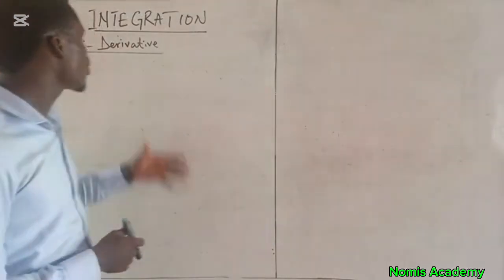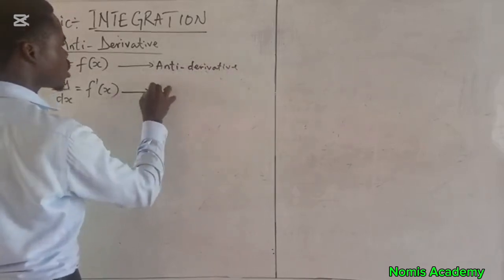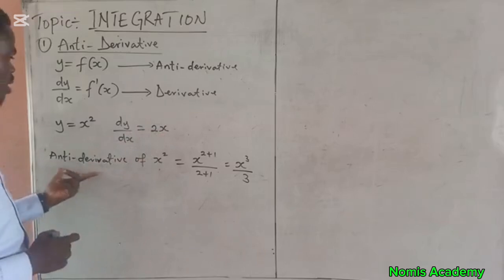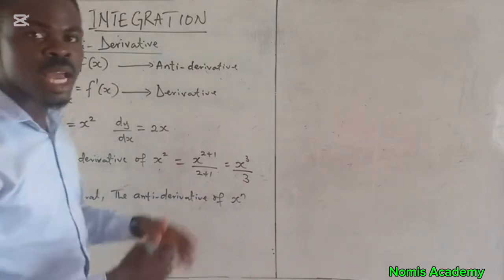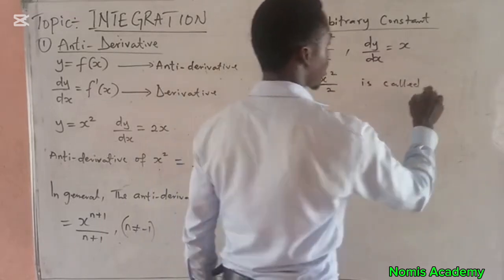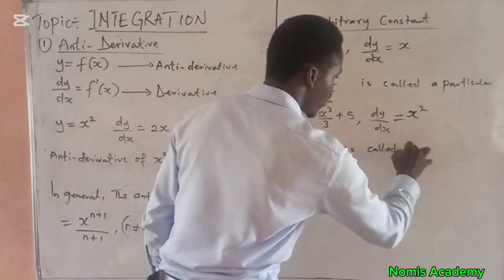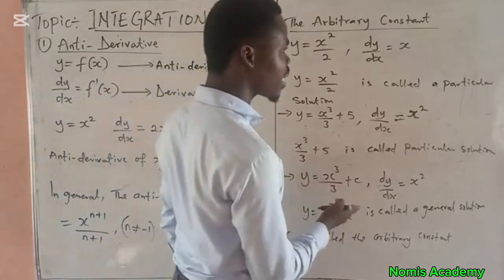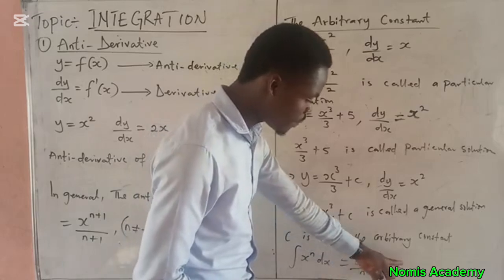Integration: Anti - Derivative